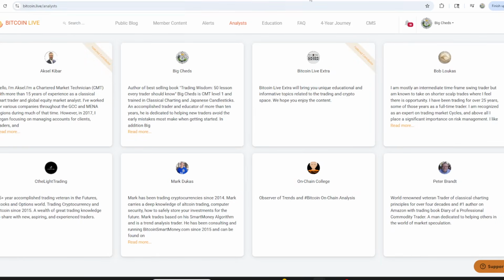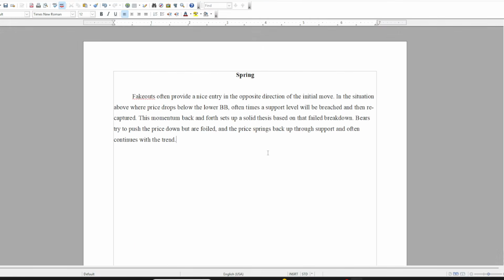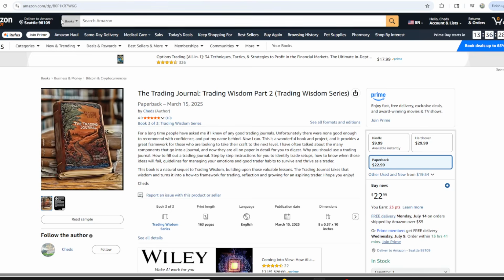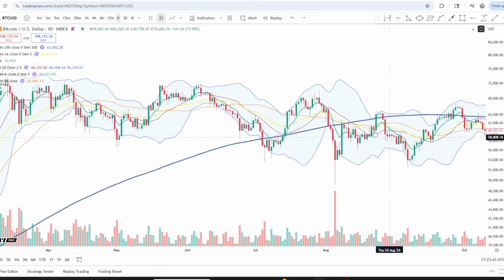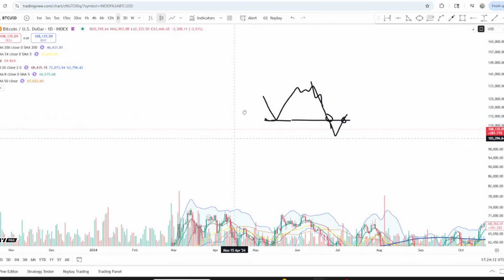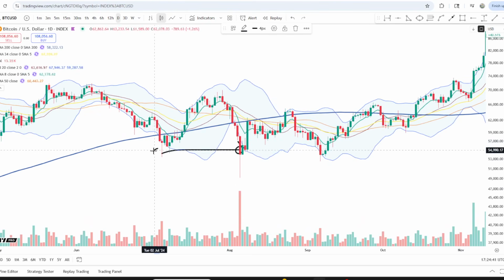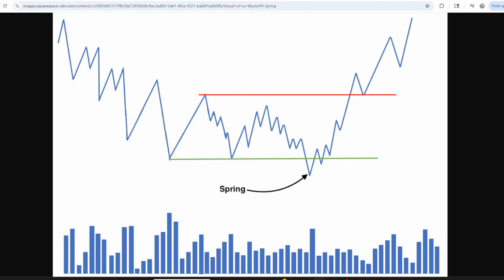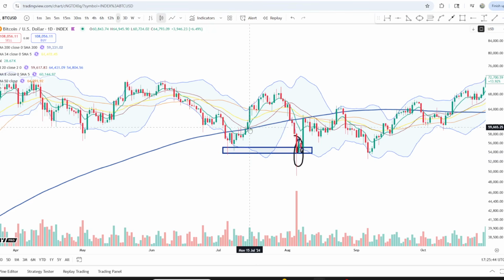Spring, false breakdown - How to play it.